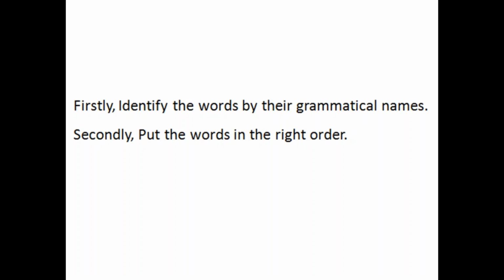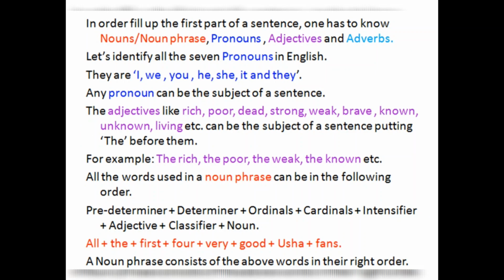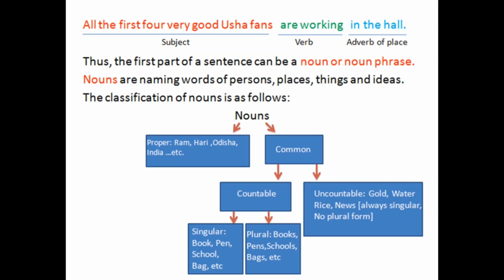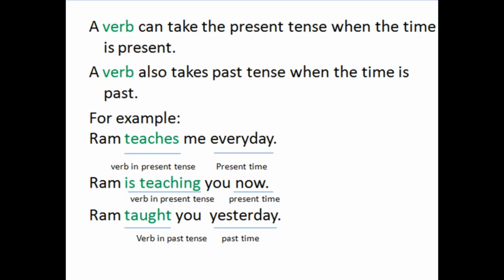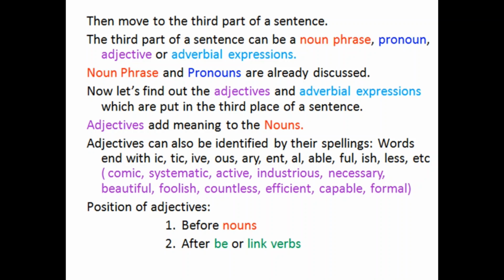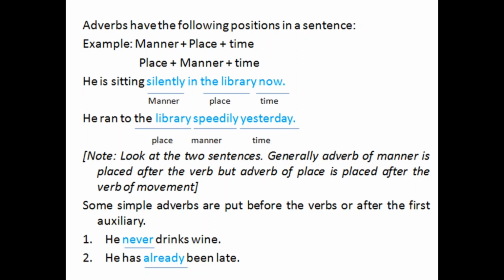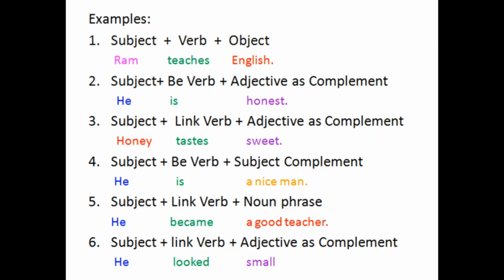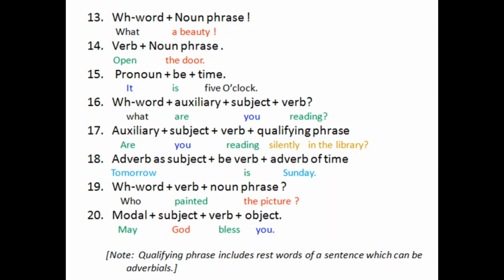Parsing in English Grammar | Simple sentence: 20 Structures & Parsing | What is parsing?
Learn to write Simple sentence in minutes with 20 Structures and Parsing of sentences.